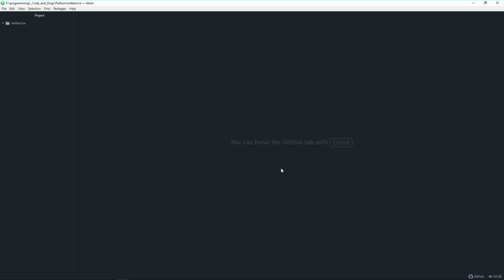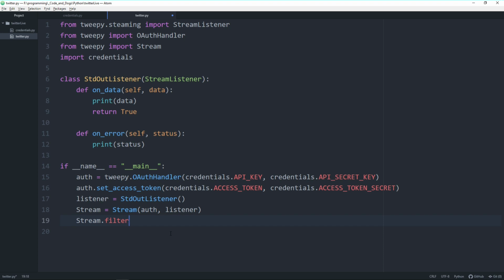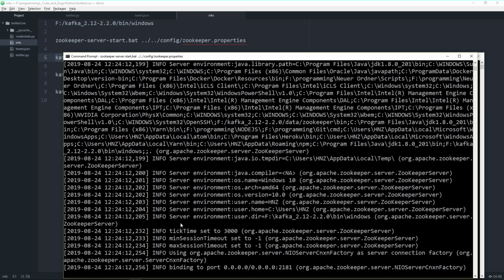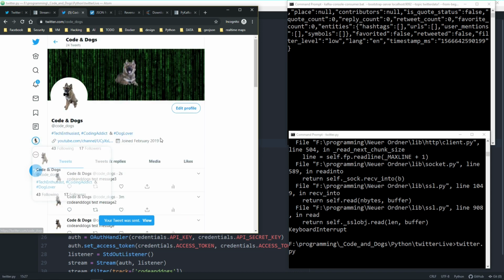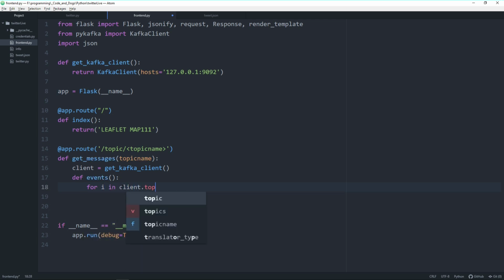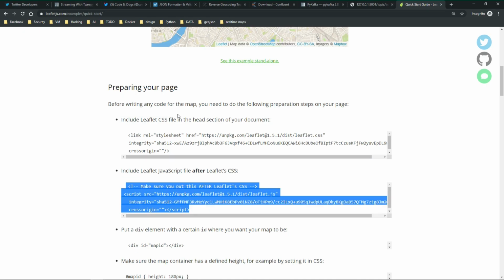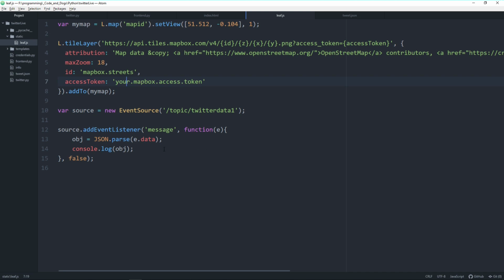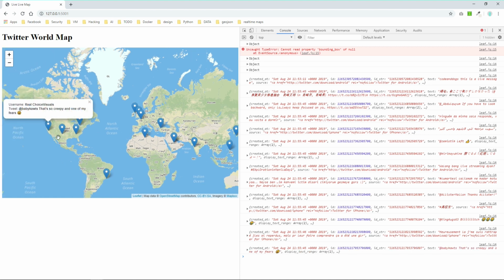Twitter Visualization - Display Tweets on a Map in real time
Live Map of Twitter Tweets, build with:
 - Python Tweepy, Python Flask & Python Pykafka
 - Apache Kafka
 - Leaflet JS